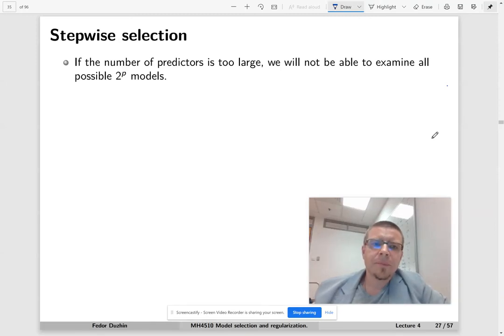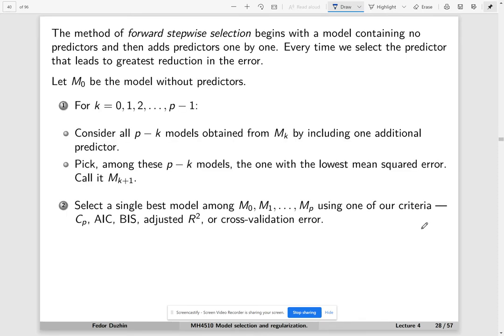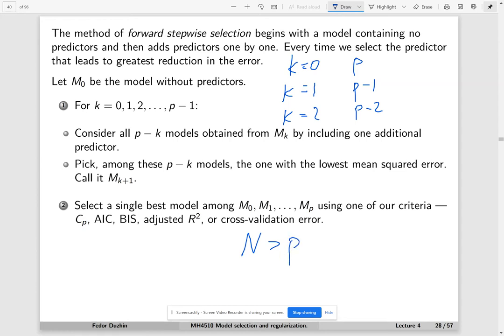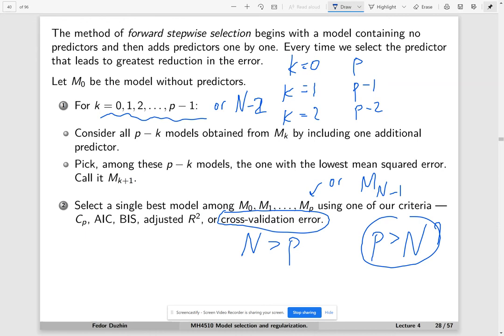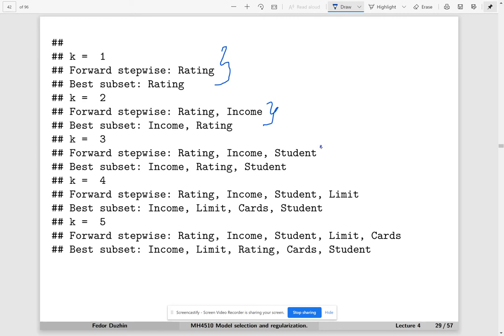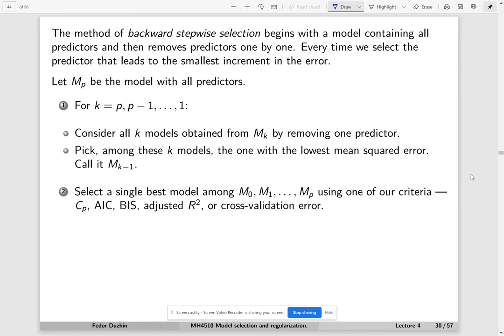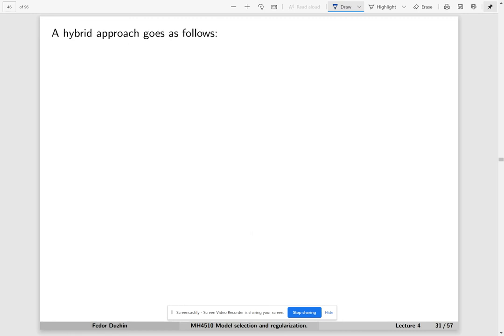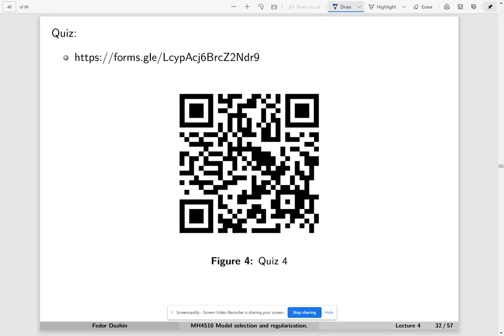MH4510 Lecture 4 part 4 - stepwise subset selection